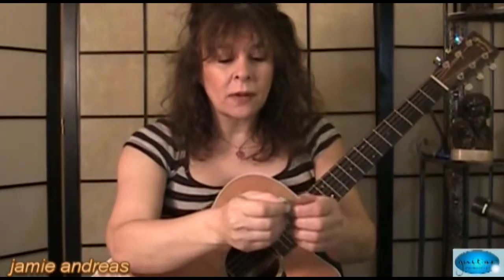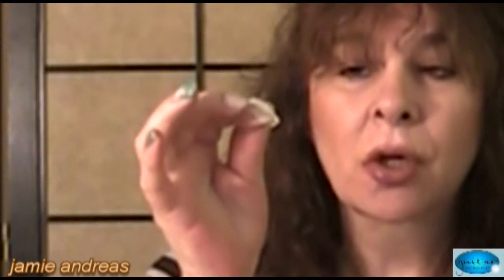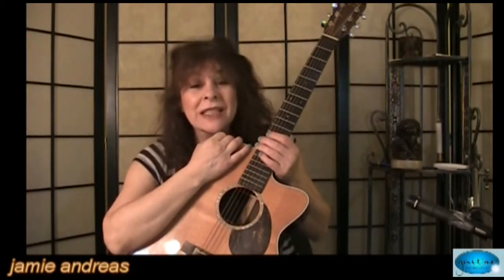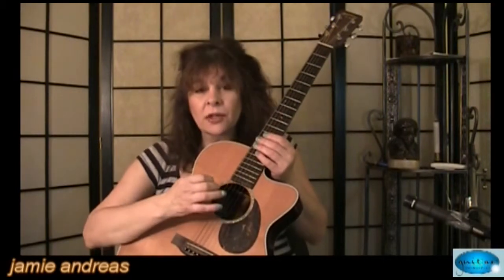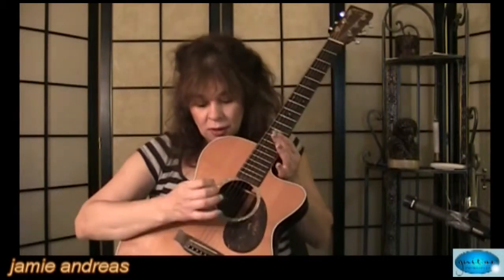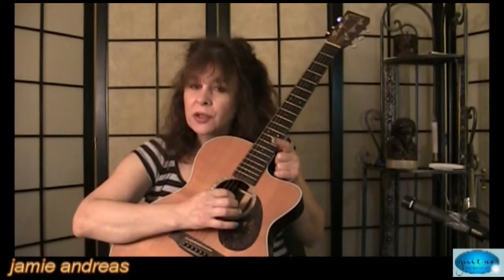Guitar Principles Beginner Guitar Lesson 4: Holding & Using The Pick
Here are the details of holding and using the pick in the best way. You will find some great players holding the pick in an unorthodox way at times, but you most beginners cause themselves some problems in this area without a solid approach to follow.

I also give you tips here on how to develop a relaxed picking hand right from the beginning.